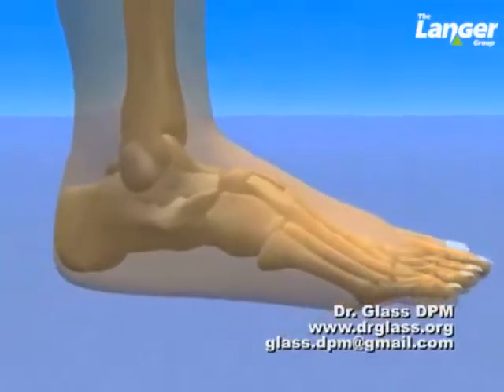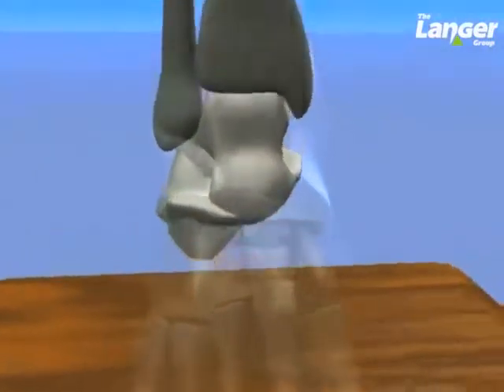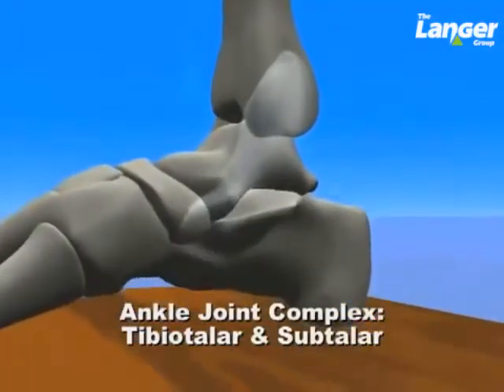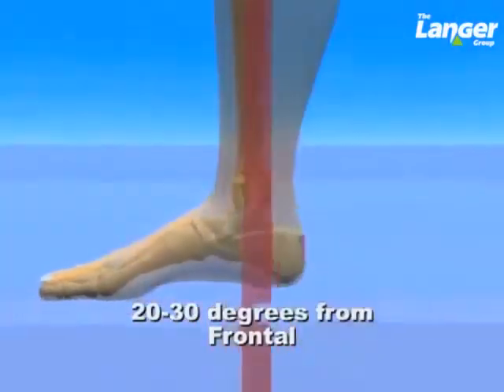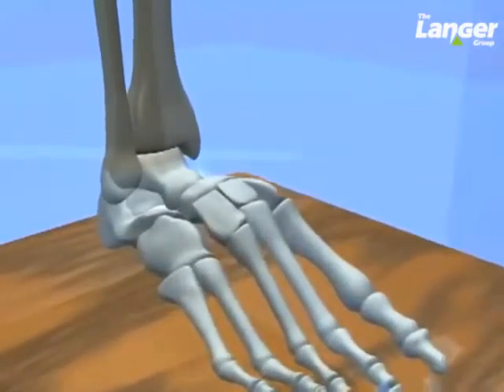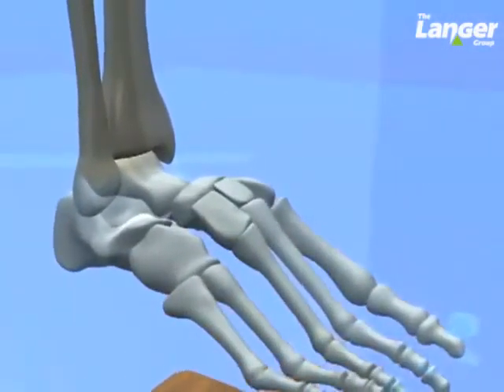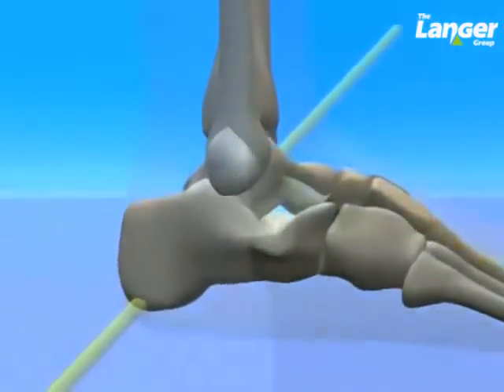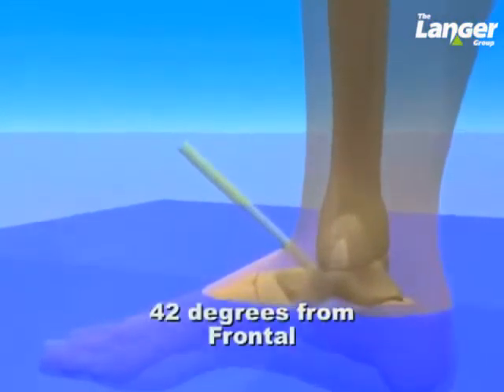Ankle Joint Complex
This video explains the ankle joint complex.